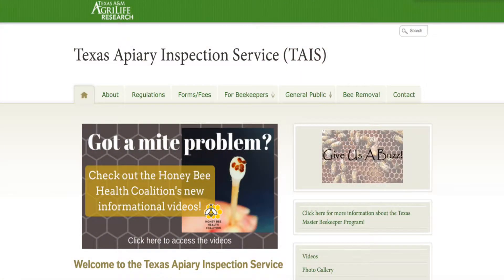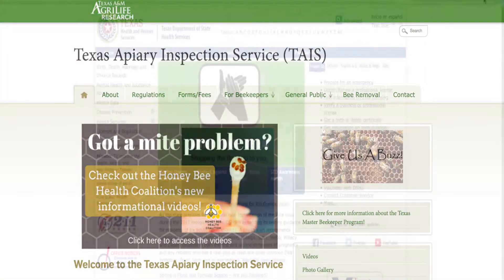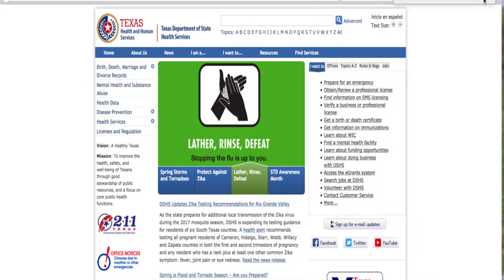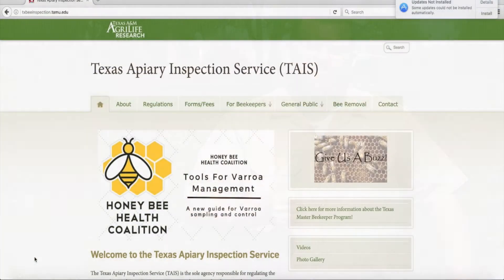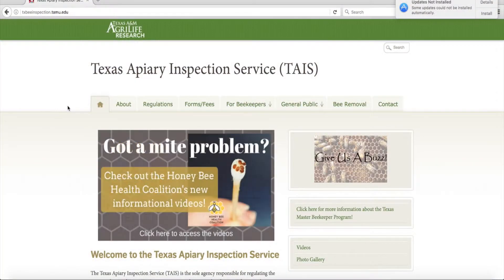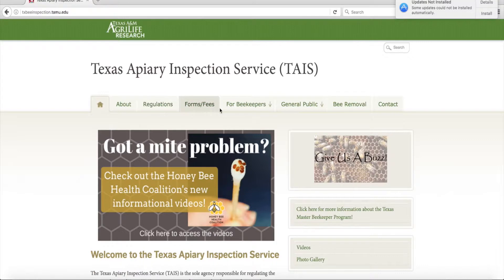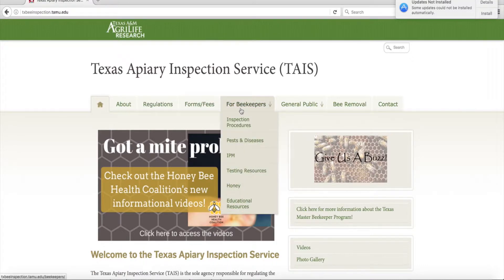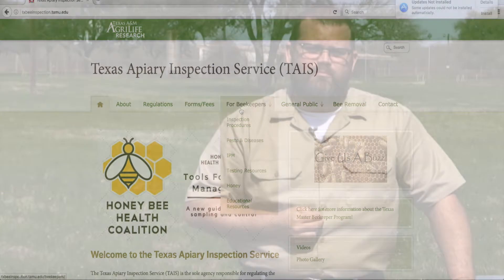Mark Dykes - Veterinary Feed Directive - Honey Bee Pests and Diseases